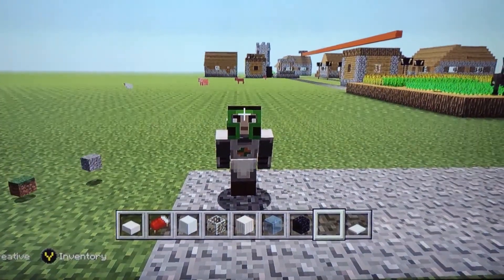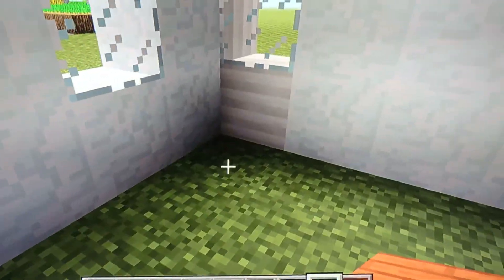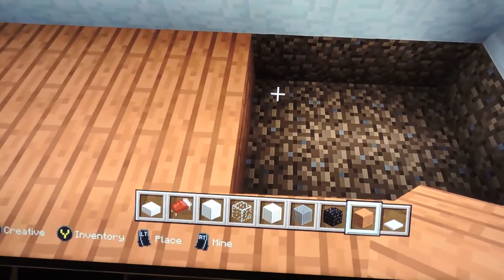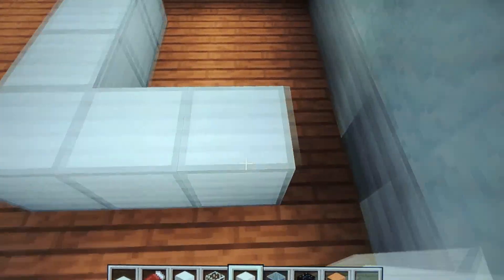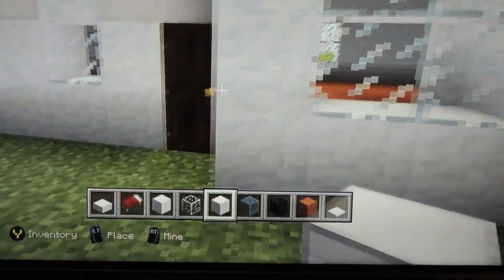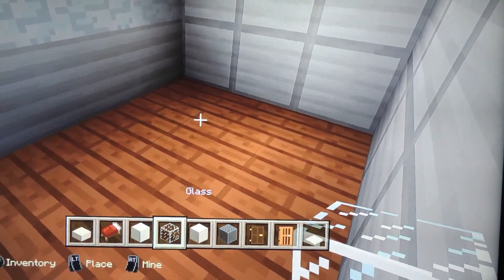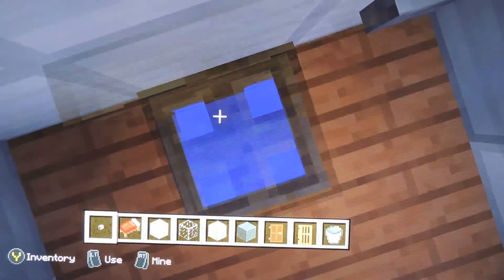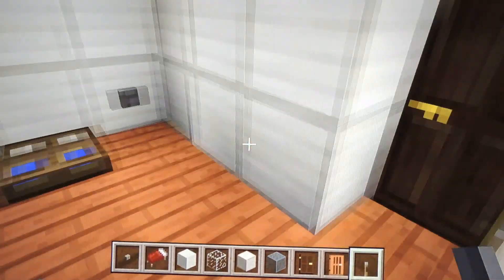Minecraft - Modern Colorful House Tutorial #3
Episode #3 of the Modern Colorful House Minecraft Tutorial. We do some work on the inside, like building a bathroom!
Kid safe! Made by a kid, for kids! 2nd grade minecrafter.

Played on XBOX ONE